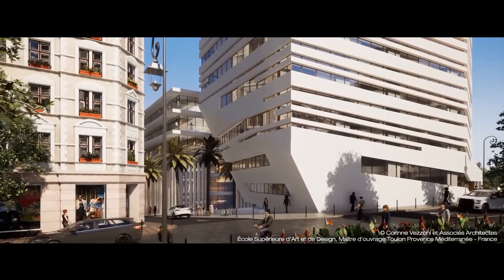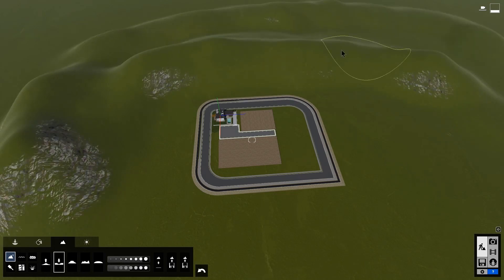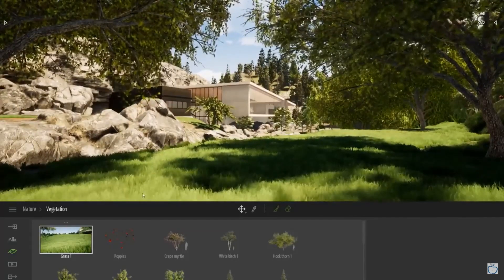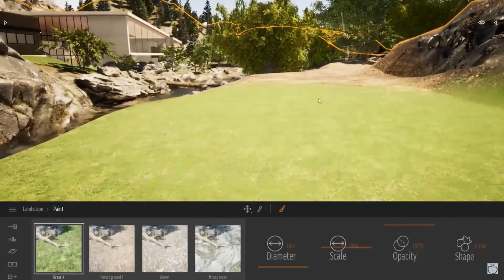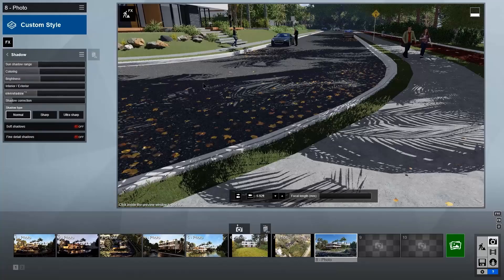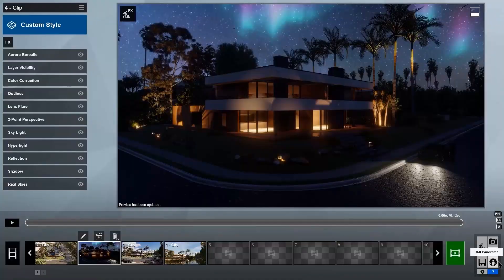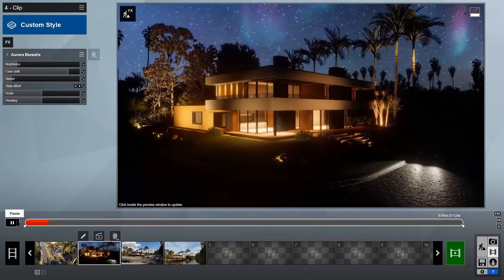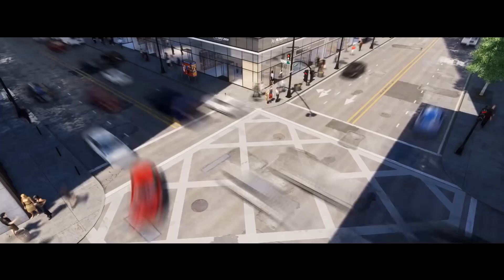Lumion vs Twinmotion which is Better.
Today we are going to talk about Lumion and Twinmotion, two of the most popular rendering software in the market today, they both have great tools and features that we are going to talk about and compare.

Lumion is a Popular rendering software; it is designed for rendering images, panoramic pictures, and animations. the software improved a lot and every new version is better than the previous one with a lot of new features to make the job much easier.

Twinmotion is also designed for image rendering, panoramic images, and videos as well. This software has the ability to generate high-quality results in addition to Virtual reality and its real-time rendering features. it also can be used to collaborate with a lot of BIM and CAD modeling software.